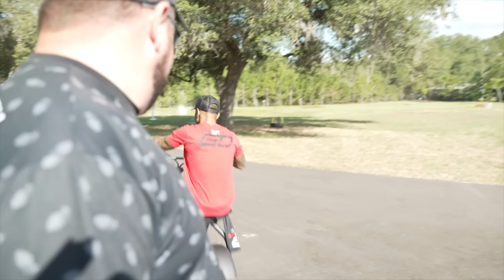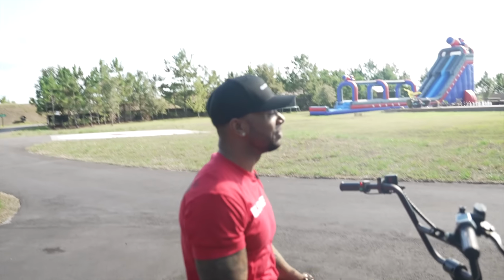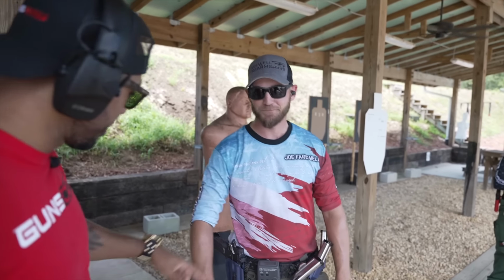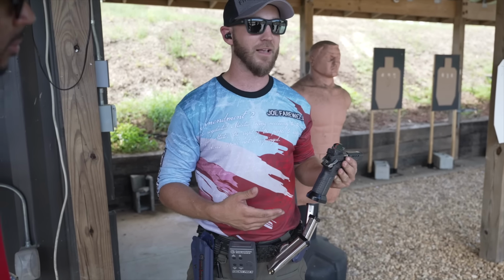W.O.F.T - West Orlando Firearms Training Part 2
W.O.F.T had so much to offer we had to show you in multiple videos. Here is part two of our experience at West Orlando Firearms Training, a private, 20-acre personal defense training facility.

W.O.F.T. exists for those looking for customized training tailored to the experience level of each individual. From participants with no training experience to experienced scenario training experts, everyone will learn concepts and practices to take their personal defense skills to the next level. With an emphasis on family, WOFT works to cater to the individual and their family’s needs in their comfortable, world-class facility.

📍John's Instagram: @MrJKeys
📍 Shermichael's Instagram: @Shermichael_

Please become a member of  @GunOwnersofAmerica. GOA is fighting for the right of all Americans regardless of race to keep and bear arms as guaranteed by the Second Amendment.

📍To catch up on our latest endeavors and get all your GunsOut merch, (T-Shirts and Hoodies will be back in stock soon!)